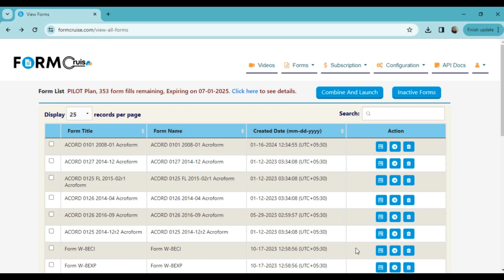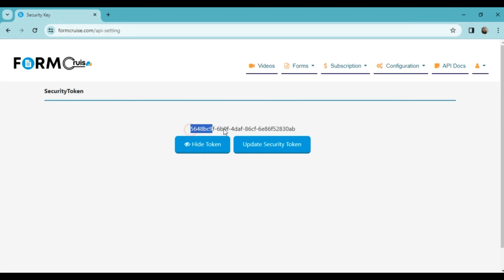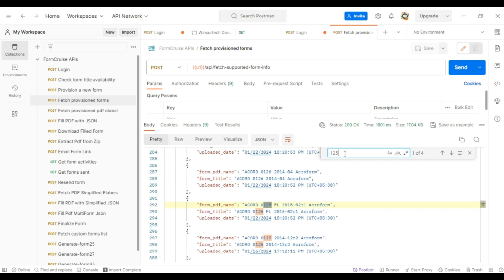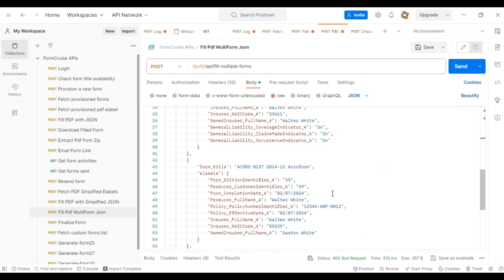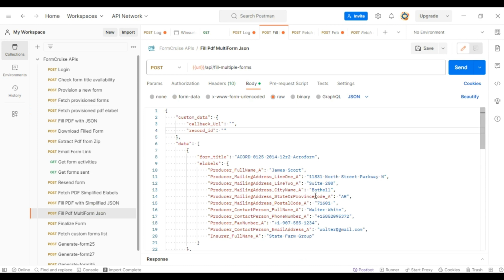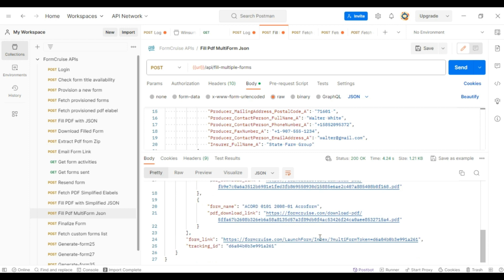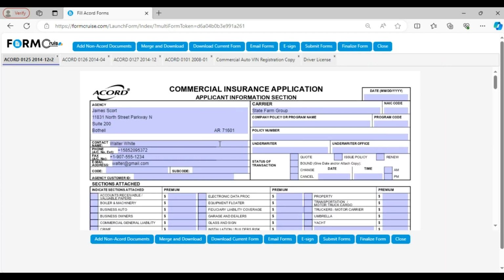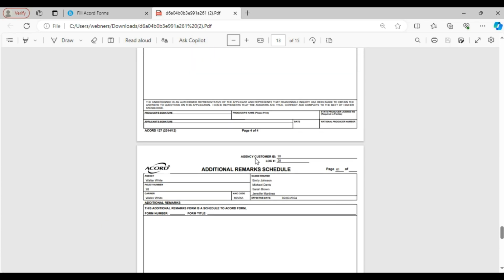Multiple ACORD forms and attachments in one PDF with REST API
This video shows how to use WinsurTech FormCruise REST API to prefill multiple ACORD forms like 125, 126, 127, and 101 along with static documents like an auto certificate and driving license, and assemble them into a single PDF in the order you need.